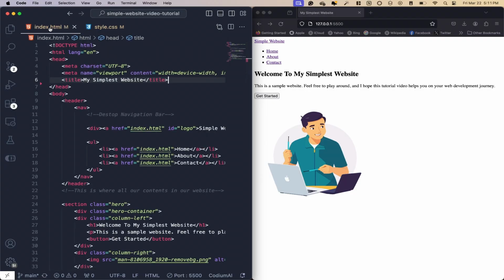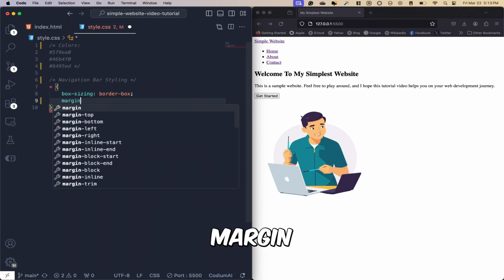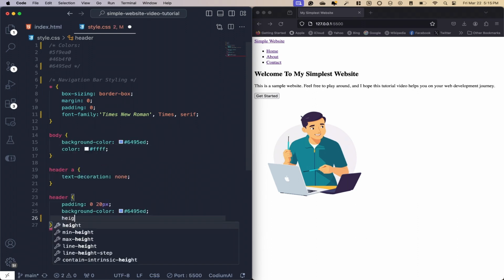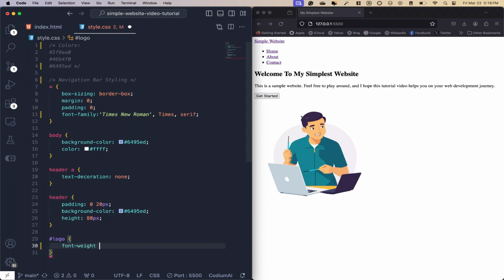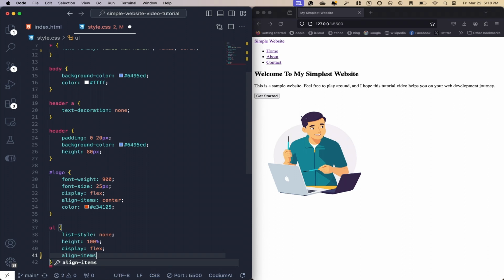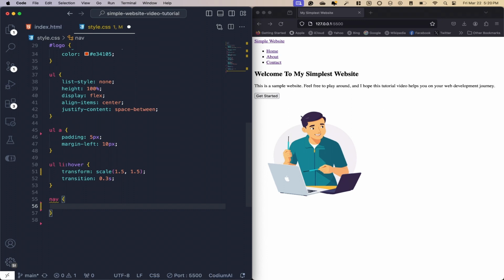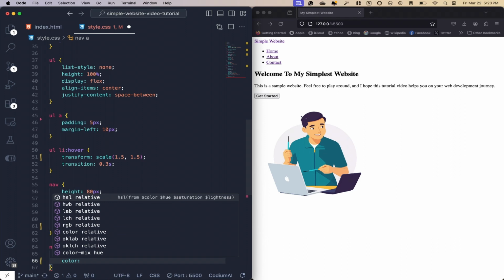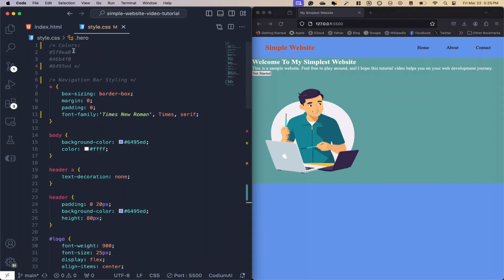🚀 Designing a Sleek Navigation Bar in Under 8 Minutes! 💻 HTML & CSS Tutorial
Description:
➤ In today's video, we will continue working on our simple website project. I will guide you through the process of building our website and teach you how to style it using CSS. Additionally, I will demonstrate how to create a navigation bar in just 8 minutes. This HTML, CSS, and JavaScript project will help you enhance your web development skills and create a professional website.

Chapters:
0:00 | Introduction
0:23 | Linking to CSS
0:59 | Writing the colors to a code comment
1:13 | Coding!
6:14 | Talking about what we've done so far in our website
6:42 | Outro